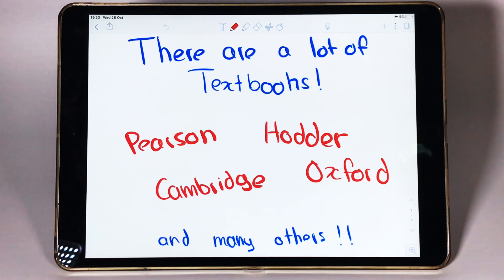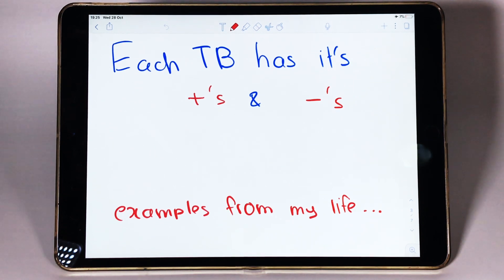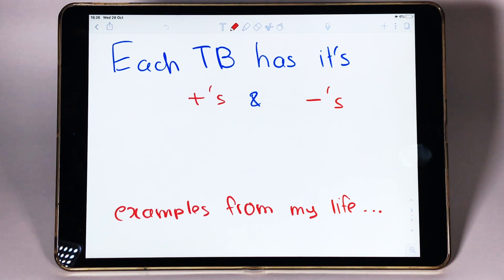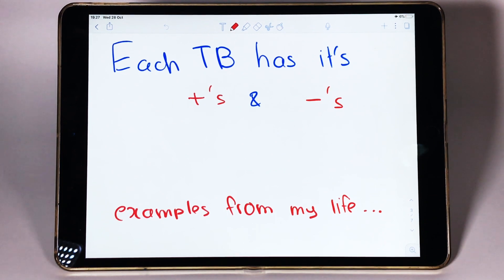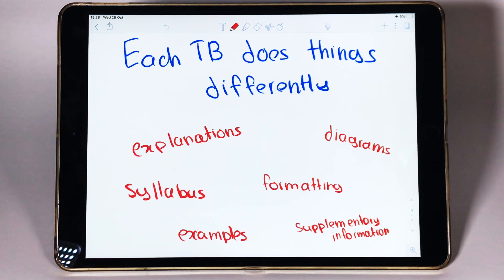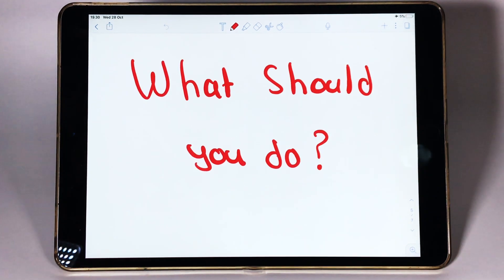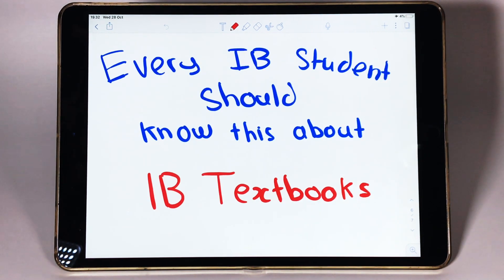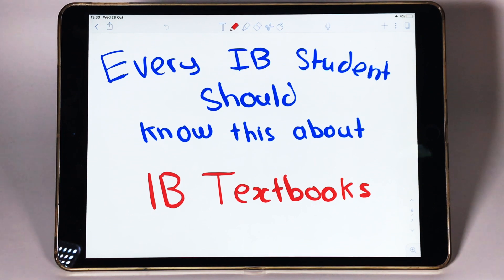You NEED more than one IB Textbook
This video is all about IB Textbooks! It's interesting, we always feel we have the best textbook (mainly because that's the one our school uses), this is definitely not the case.